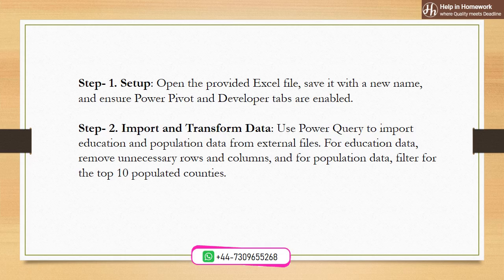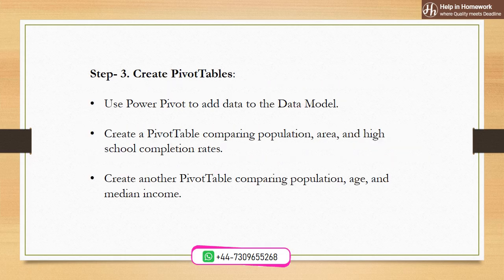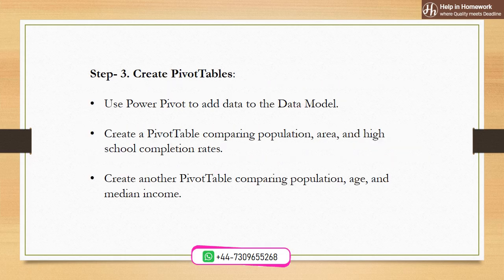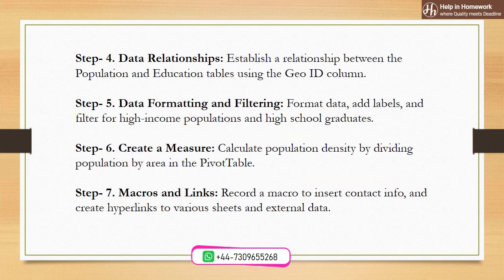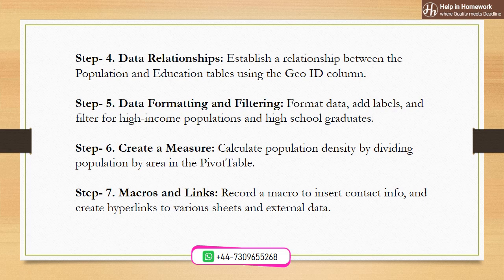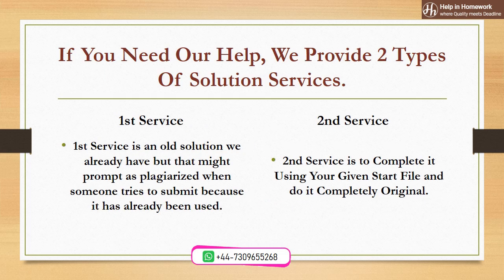Shelly Cashman Excel 2019 | Module 10: End of Module Project 1 | Help in Homework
24 / 7 Live Support
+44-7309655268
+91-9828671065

Shelly Cashman Excel 2019 | Module 10: End of Module Project 1
Wyoming Commerce Department
ANALYZING DATA WITH POWER TOOLS
•  GETTING STARTED
• Open the file SC_EX19_EOM10-1_FirstLastName_1.xlsm, available for download from the SAM website.
• Save the file as SC_EX19_EOM10-1_FirstLastName_2.xlsm by changing the “1” to a “2”.
o If you do not see the .xlsm file extension in the Save As dialog box, do not type it. The program will add the file extension for you automatically.
• To complete this SAM Project, you will also need to download and save the following data files from the SAM website onto your computer:
o Support_EX19_EOM10-1_Education.xlsx
o Support_EX19_EOM10-1_Population.xlsx
• With the file SC_EX19_EOM10-1_FirstLastName_2.xlsm still open, ensure that your first and last name is displayed in cell B6 of the Documentation sheet.
• To complete this project, you need to display the Power Pivot and Developer tabs. If these tabs do not display, right-click any tab on the ribbon, and then click Customize the Ribbon on the shortcut menu. In the Main Tabs area of the Excel Options dialog box, click the following check boxes:
o Developer
o Layout
o Power Pivot

Click the OK button to close the Excel Options dialog box and add the Developer tab, the Power Pivot tab, and the buttons for the Power tools to the ribbon.
• PROJECT STEPS
1. As a business liaison for the Wyoming Commerce Department, Pedro Suarez works to attract businesses to the state of Wyoming. He is developing an Excel workbook that compares population, income, and education data in Wyoming counties to identify places he can promote to businesses wanting to expand their operations. He asks for your help in analyzing the data.
Go to the Education and Age worksheet, where Pedro wants to include educational information about Wyoming counties. He has another workbook that already contains this data. Use Power Query to connect to and import data from the Support_EX19_EOM10-1_Education.xlsx workbook. Transform the data in the Education table to remove the top two rows and the column containing state data. Use the first row as headers. Close and load the transformed data to a table in cell A2 of the existing worksheet.
2. Go to the Population and Income worksheet. Pedro also wants to analyze data about the 10 most populated counties in Wyoming and their median income. This data is stored in another workbook.
Use Power Query to connect to and import data from the Support_EX19_EOM10-1_Population.xlsx workbook. Transform the data in the Population table to sort it in descending order by population. Keep only the top 10 rows, and then close and load the transformed data to a table in cell A2 of the existing worksheet.
3. Pedro wants to create a PivotTable that compares the population and education data for the top 10 most populated Wyoming counties.
Add the Population query to the Data Model, and then add the Education query to the Data Model. Use Power Pivot to create a PivotTable on a new worksheet, using Population Pivot as the name of the worksheet. Display the County field values from the Population table as row headings. Sum the Population field values, and then sum the Area (sq mi) field values. Display the % Completed High School field values from the Education table as a filter.
4. Pedro also wants to compare the population and age data for the top 10 most populated Wyoming counties.
Use Power Pivot to create a PivotTable on a new worksheet, using Age Pivot as the name of the worksheet. Display the County field values from the Population table as row headings. Sum the Population field values. Display the Median Income field values as a filter. Display the Median Age field values from the Education table as column headings.
5. To properly combine data from the tables, create a relationship from the Population table to the Education table using the Geo ID column to relate the tables.
6. Pedro asks you to make the PivotTable on the Age Pivot worksheet easier to interpret and to display data only for residents with a high median income.
Format the Population values using the Number format, 0 decimal places, and a 1000 separator. Display the text Median Age in cell C3. Display the text County in cell B4. Filter the Median Income values to show population data for those with a median income of $60,000 or more.
7. Return to the Population Pivot worksheet. Pedro wants to format the data in this PivotTable and calculate the number of people per square mile.
Format the Population and Area data using the Number format, 0 decimal places, and a 1000 separator. Create a measure named Density and use Population per square mile as the description.